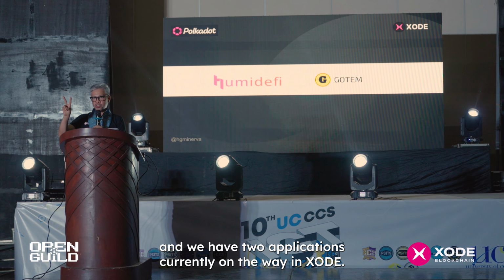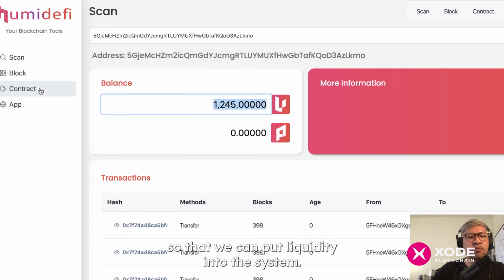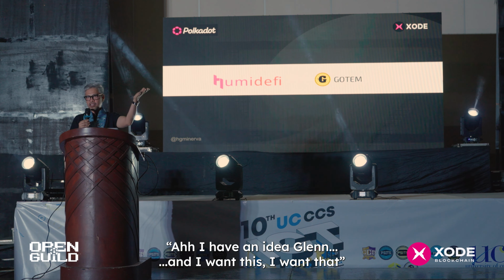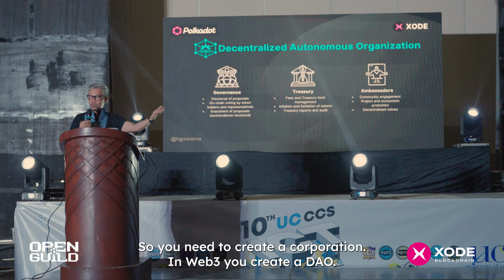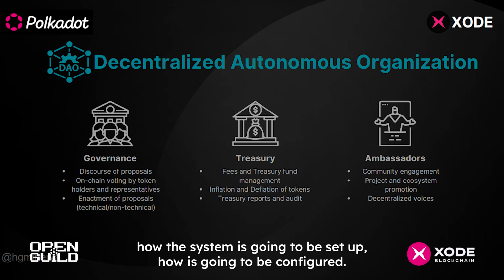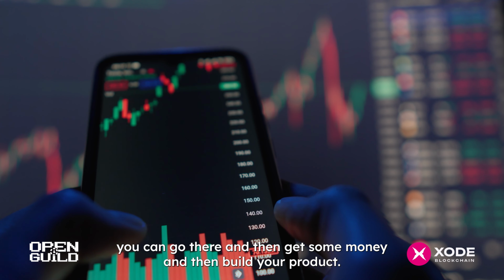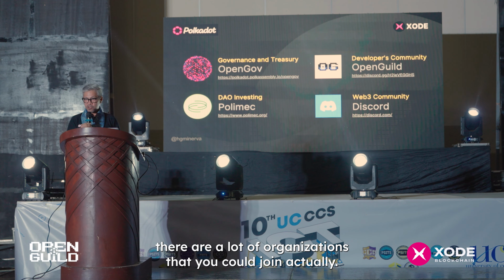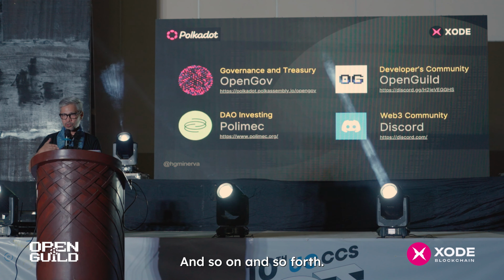XODE Blockchain Tech Talk Shaping Tomorrow's Decentralized Landscape